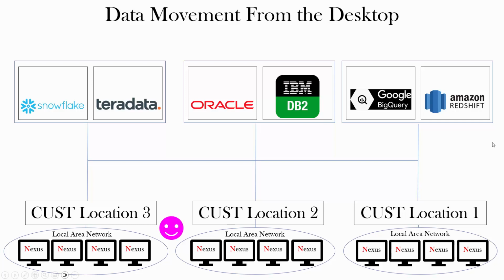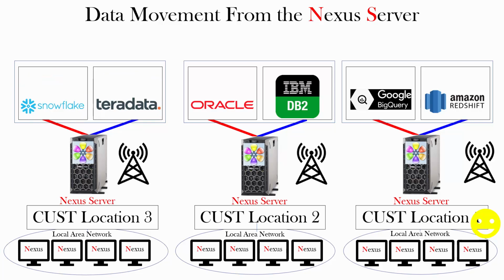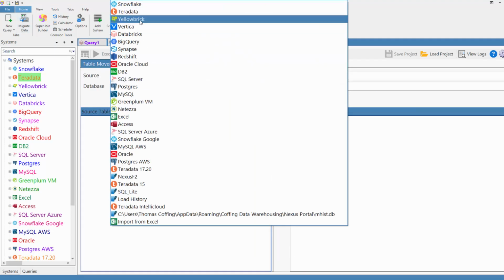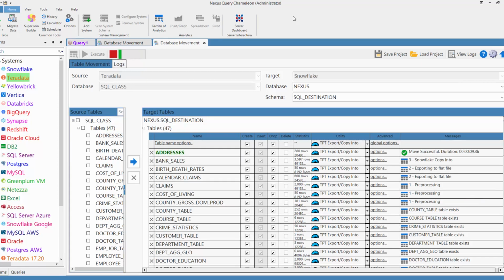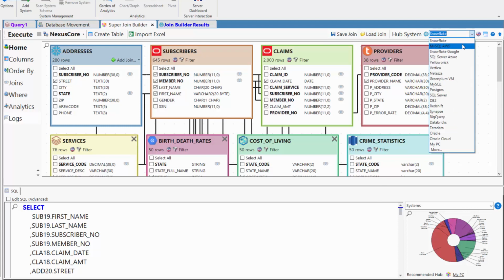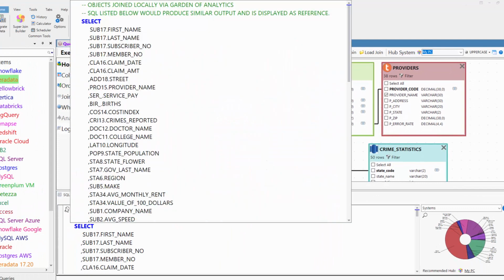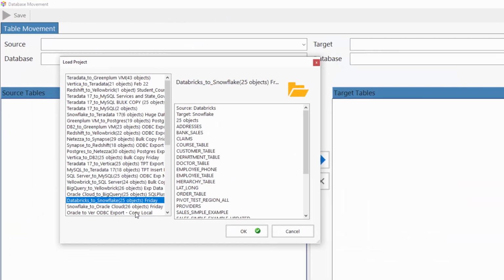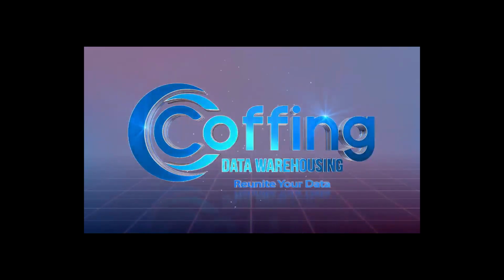Fourteen Years of Development Down the Drain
One of the funniest lines from the movie Animal House was when John Belushi said, "Seven years of college down the drain."

However, there is a problem with the data that nobody knows about, including me, which caused me to state, "14 years of development down the drain."

The dream I had been working on for 14 years was the Nexus. The concept was to build a query tool that worked on all systems, could instantly migrate thousands of tables with a few clicks of the mouse, and could join data across systems no matter how many systems or how large the data was.

And how could we go wrong? We instantly converted the table structures and data types between systems and used each vendor's load utilities to move the data between systems. Sure, there were about 99 problems to solve, but we solved all 99 in 14 years.

However, there was a problem with data that never crossed my mind. When you execute a data load utility from your PC or laptop to move data from one system to another, the data moves from the source system through your PC or laptop onto the target system.

I didn't spend 14 years of my life being able to move only small amounts of data! Fourteen years of development are down the drain!

So, we went back to the drawing board and devised a brilliant strategy. We built a Nexus Server where customers can load Nexus Server software on any Windows Server or VM and locate that server on-premises, on any cloud, on edge, or the moon. Customers could also have as many Nexus servers as they need.